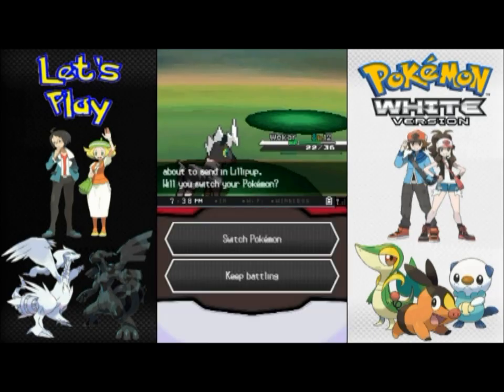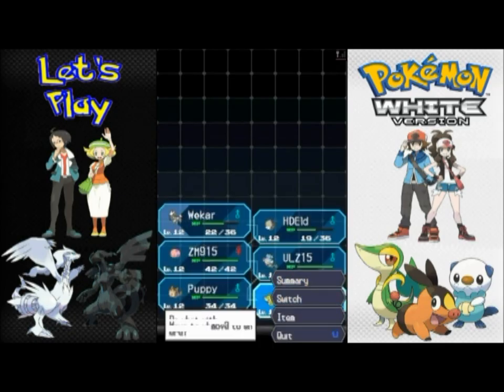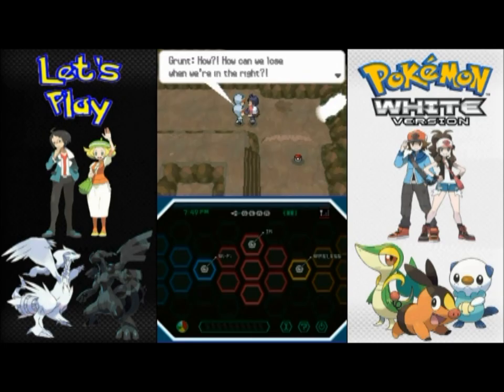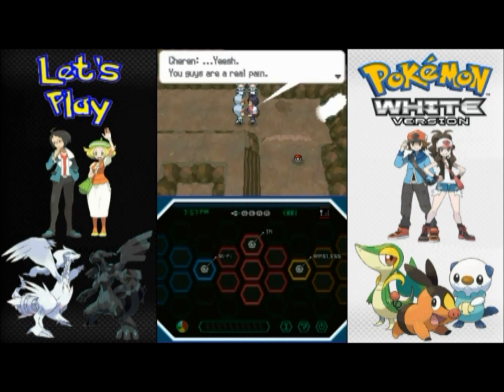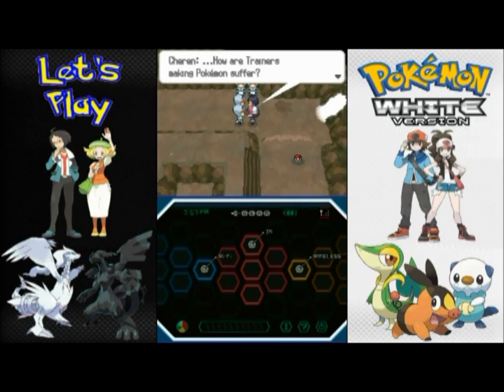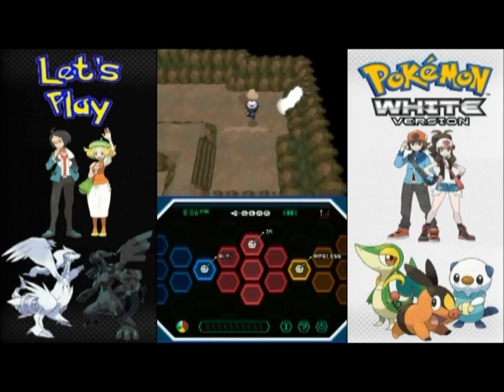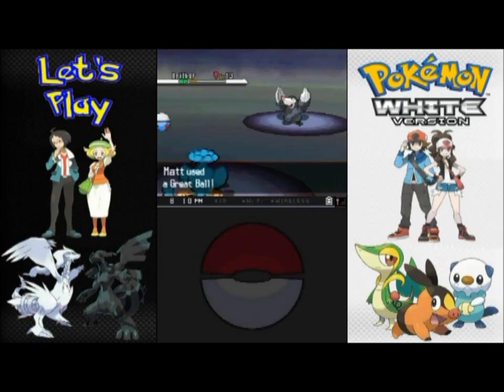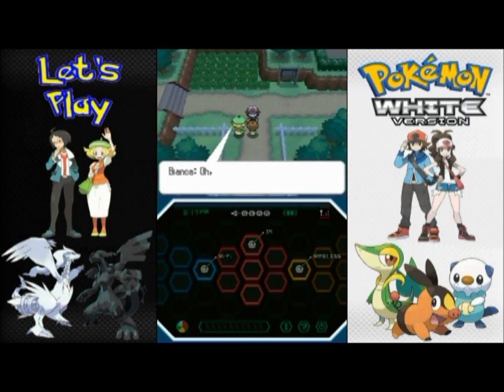Let's Play Pokemon White Version Episode 9: PETA Would Be Angry... (with my friend SonicGhost64)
We go deep into Wellspring cave to rescue a little girls stolen pokemon from Team Plasma, and we team up with Cheren to do it!